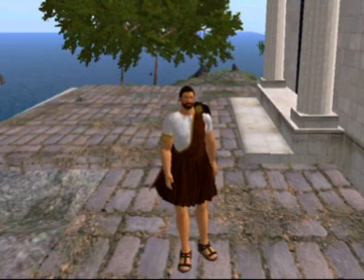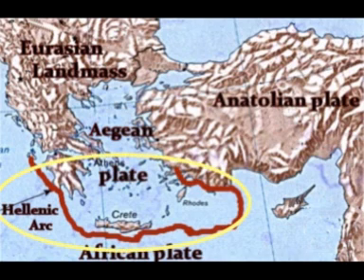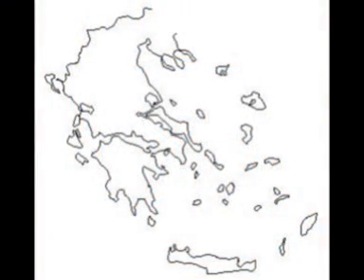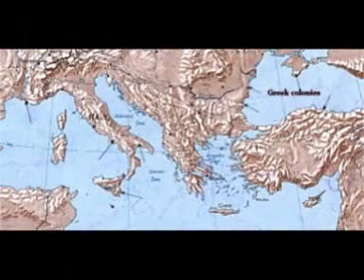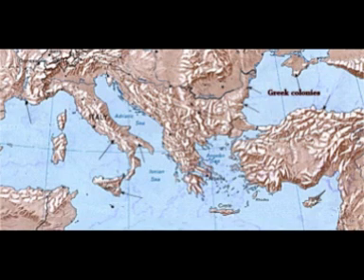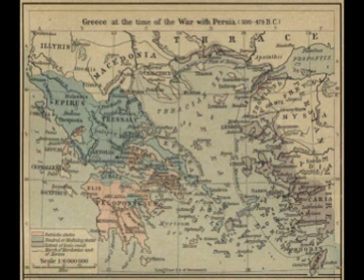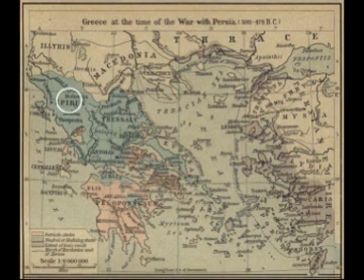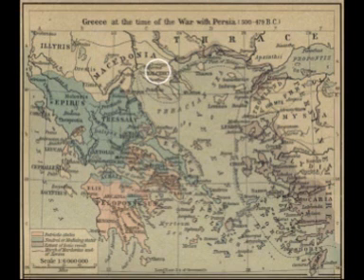Geography of Ancient Greece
Geography of Ancient Greece.  Part of an online course for Cambridge University's eLearning course.